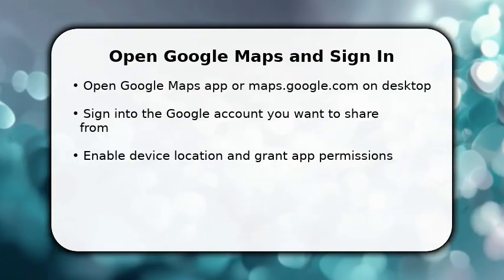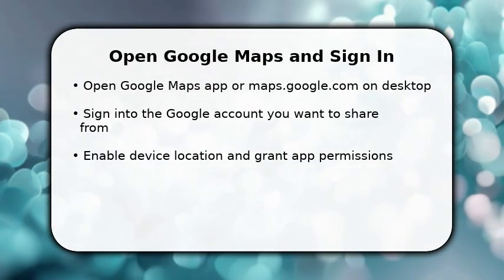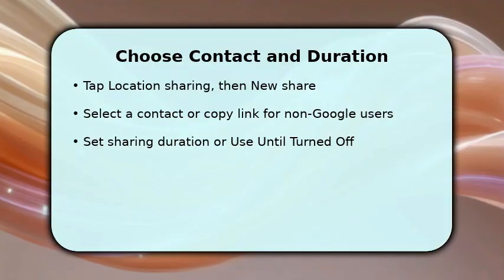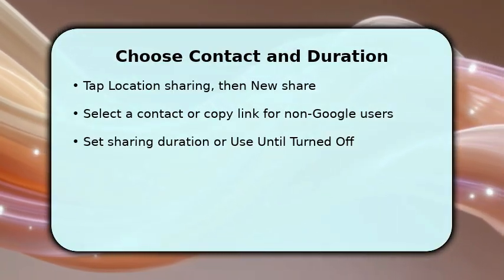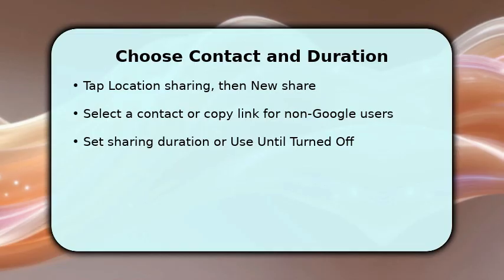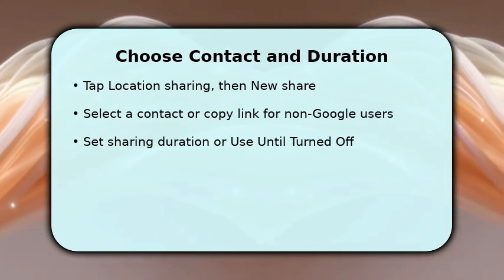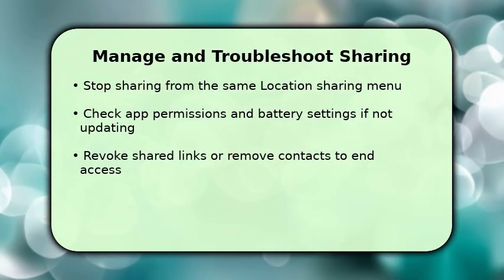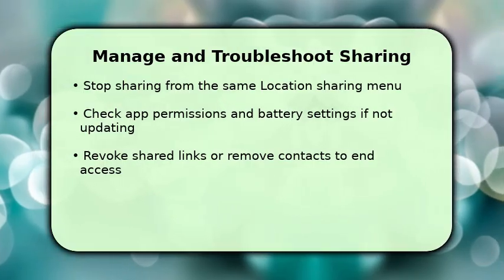How to Find Location Sharing on Google Maps - Step by Step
How to Find Location Sharing on Google Maps - Step by Step | 🔒 Surfshark VPN Deal — Stay private and secure. $1.99/mo + 3 Months Free ▸

Discover the simplicity of location sharing on Google Maps through this comprehensive guide. Step by step, learn how to enable and use your device's GPS for precise tracking within maps applications.

Google Maps, location sharing, enable GPS, tracking in apps, step-by-step guide,